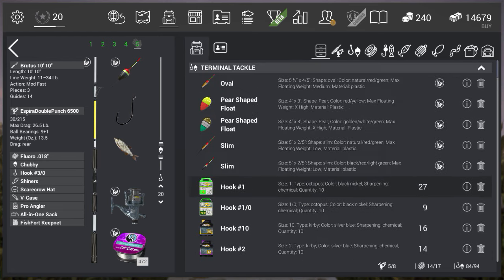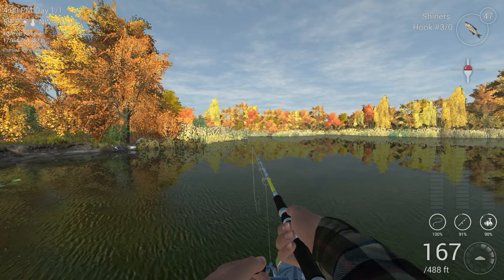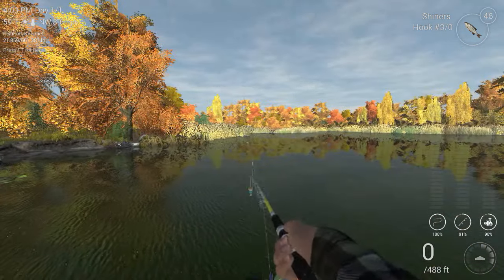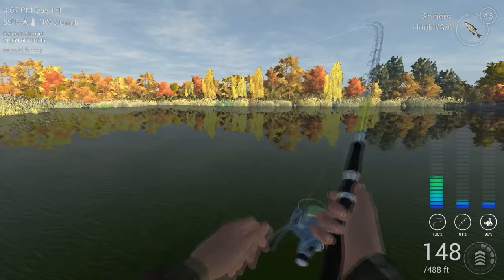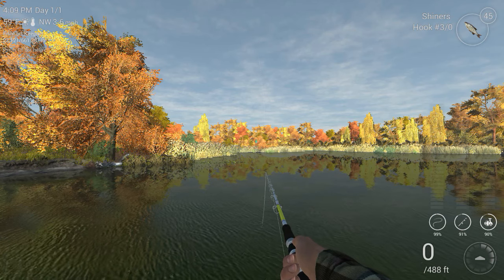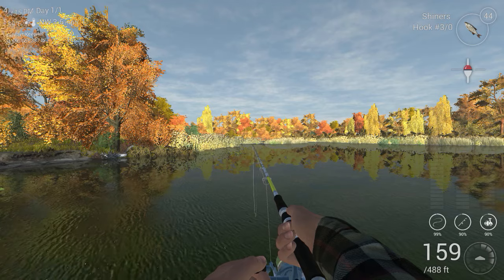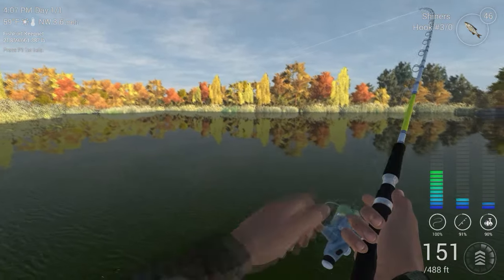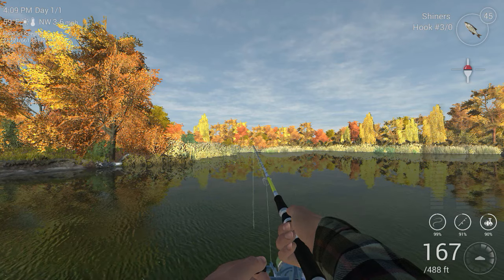Fishing Planet - Ep. #84: Emerald Lake, NY Map - Float-Fishing TROPHY & Regular Chain Pickerel!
Hey Fishing Aficionados! Check out my next episode at Emerald Lake, New York as I show my favorite method of fishing for Chain Pickerel...Float- Fishing with Shiners!